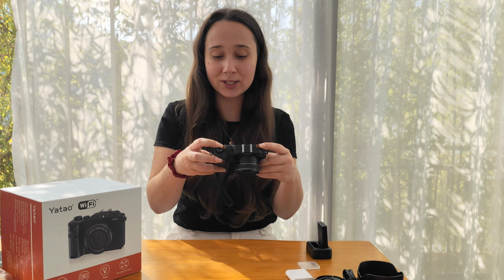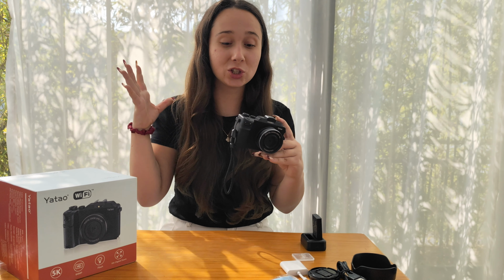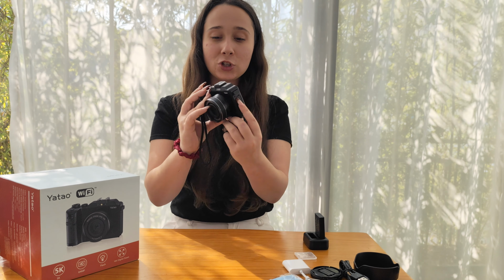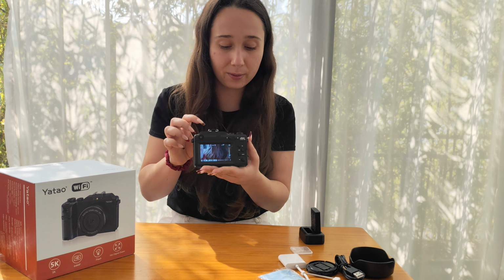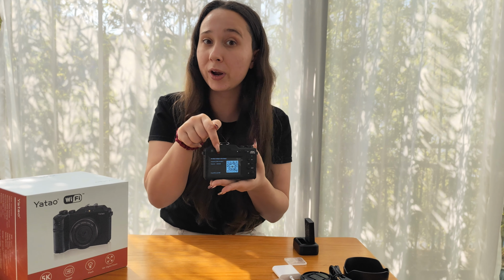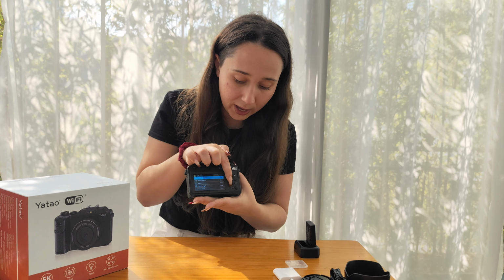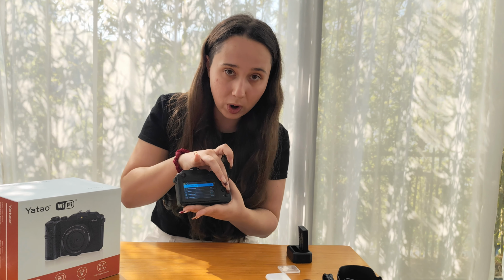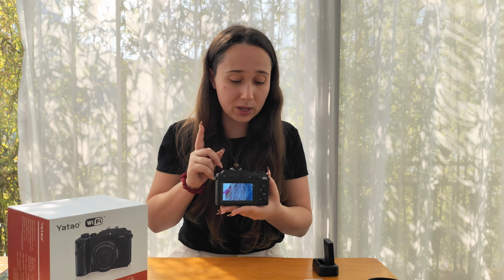How to Use Yatao X9 Digital Camera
High-Resolution Imaging: The point and shoot camera is equipped with a 64MP sensor, which delivers high-resolution images with excellent detail and clarity, making it ideal for kids, beginners, teenagers, and non professionals with low-level needs.
4K Video Recording: With its 4K video recording capability, the Yatao compact digital camera allows for stunning video footage with vibrant colors and sharp details, perfect for vloggers and content creators looking to produce high-quality videos.
WiFi Connectivity: Built-in WiFi enables easy transfer of photos and videos to smartphones or tablets for instant sharing on social media platforms, a crucial feature for vloggers who need to share their content quickly and efficiently
Dual Cameras: The portable camera features both front and rear cameras, offering versatility in capturing various angles and perspectives, which is particularly useful for vloggers who need to switch between self-recording and capturing external scenes.
Doubles as A Webcam：This photo camera is more than just a photography tool; it can also transform into a high-definition webcam to meet your video calling and live streaming needs.With a simple USB connection, requiring no complex setup—just plug and play for quick and easy use.
The package comes with the following camera accessories: camera , 64GB SD card, lens cap, 1 battery，type C cable，cleaning cloth,wrist strap.